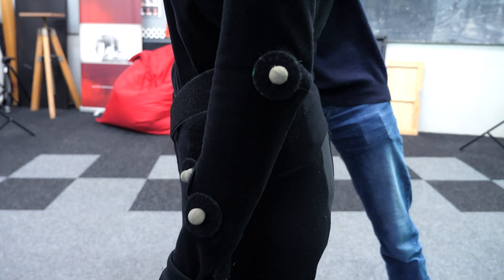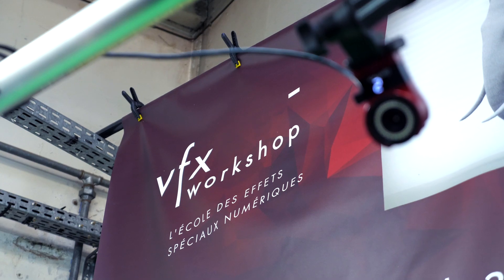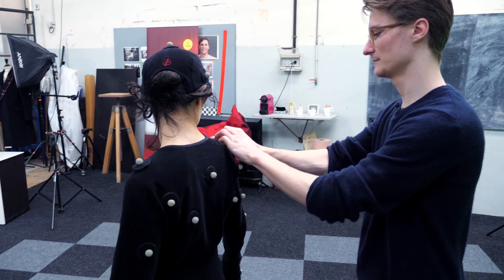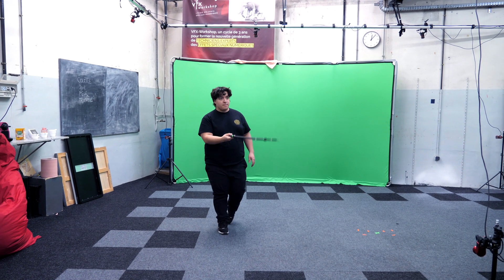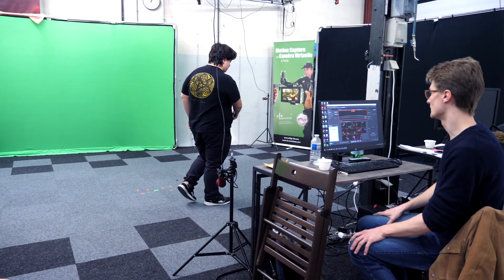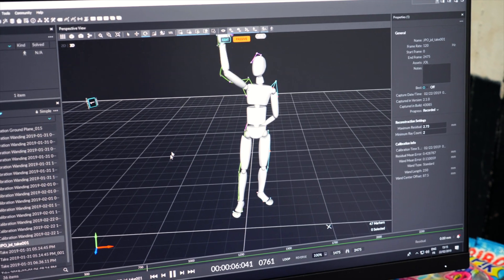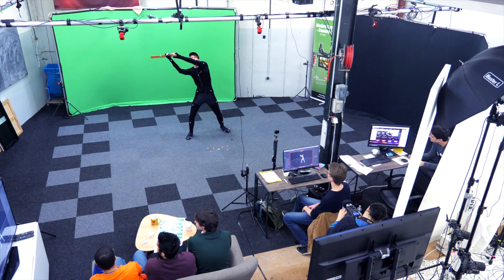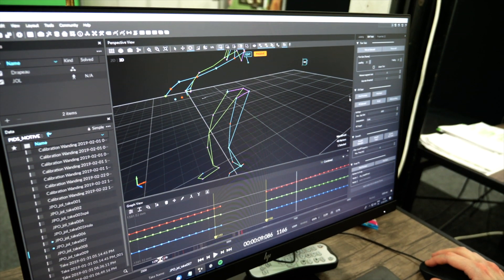Motion Capture : Atelier Motion Capture avec Arnaud Gielen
VFX-Workshop dispose d'un studio de motion capture afin de permettre aux élèves de toucher toutes les techniques d'animation mises en oeuvre lors de la production d'effets spéciaux numériques.

Dans cette vidéo, découvrez un moment d'initiation pour nos élèves lors duquel ils vont endosser la tenue de Motion Capture et enregistrer des banques de mouvements qui seront utilisés dans un futur exercice.

VFX-Workshop, L'école des effets spéciaux numériques
établissement d'enseignement supérieur privé
233, rue de la Croix-Nivert
75015 Paris